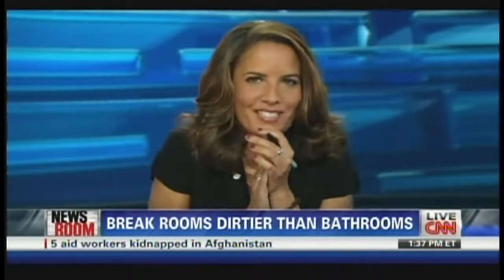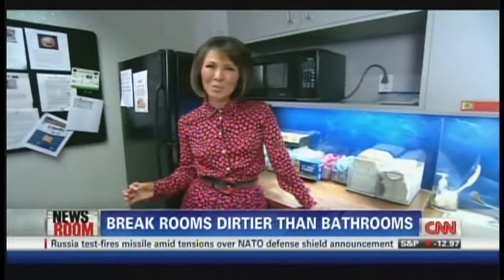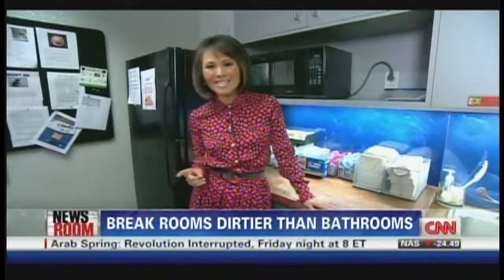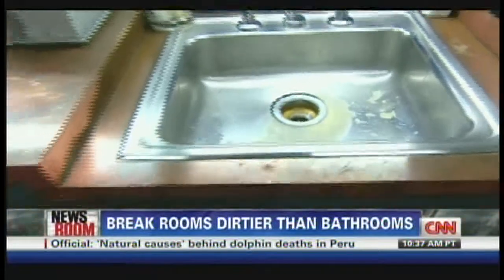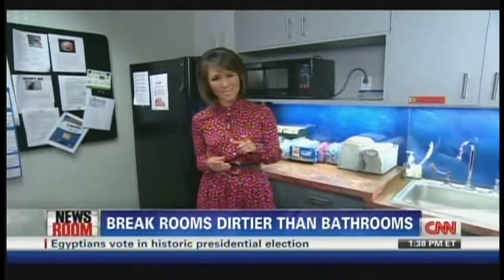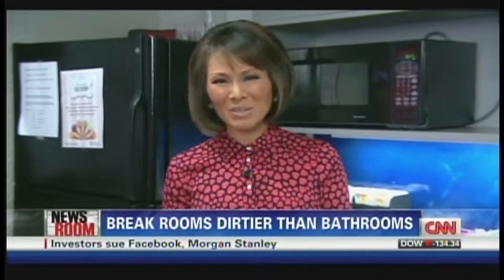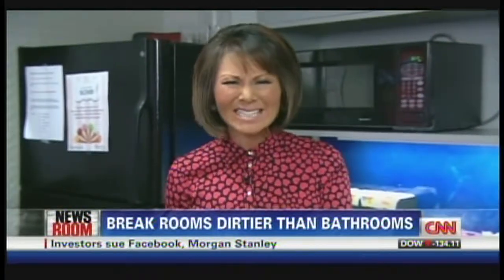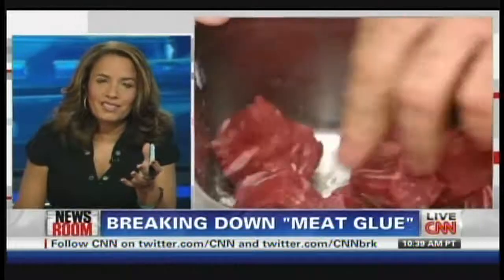Break rooms dirtier than bathrooms (May 23, 2012)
Break rooms dirtier than bathrooms. Wednesday, May 23, 2012.